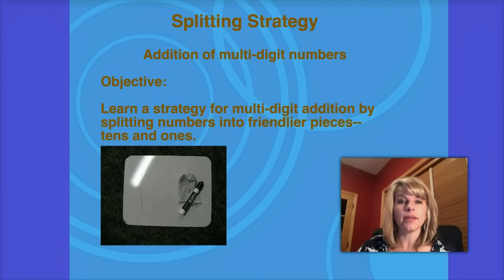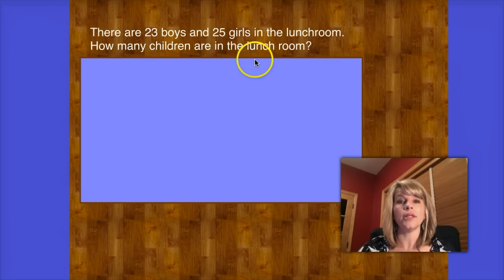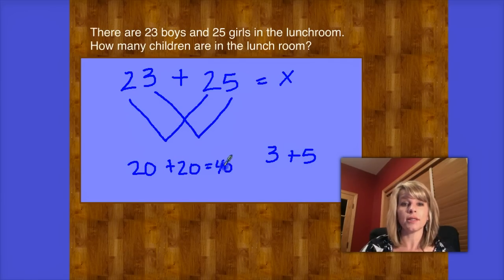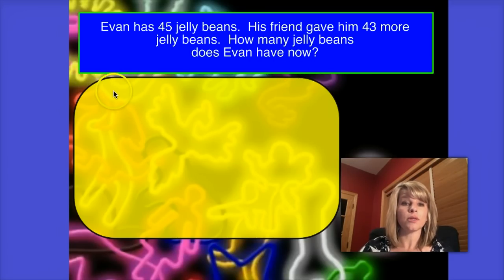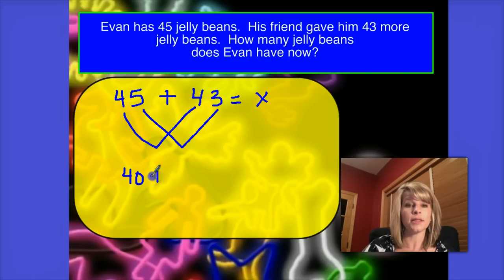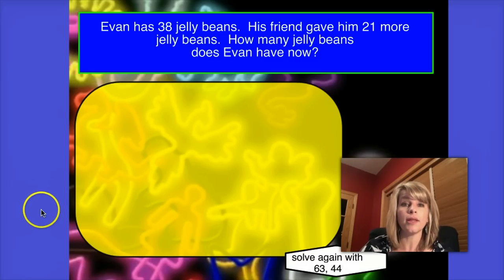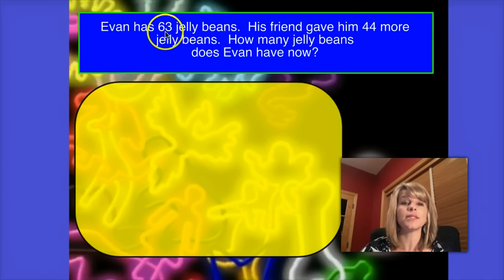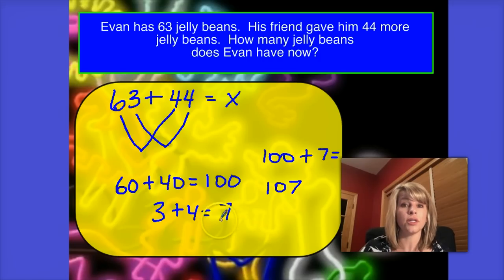Unit 4 Lesson 11 Splitting Strategy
A strategy for solving double-digit addition by splitting the numbers into tens and ones.